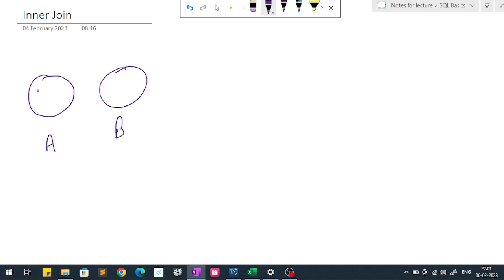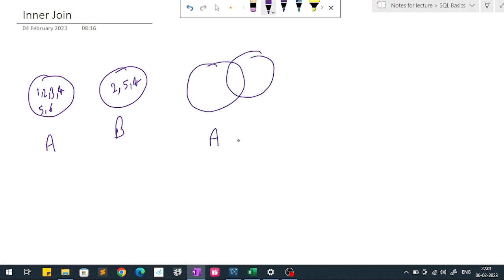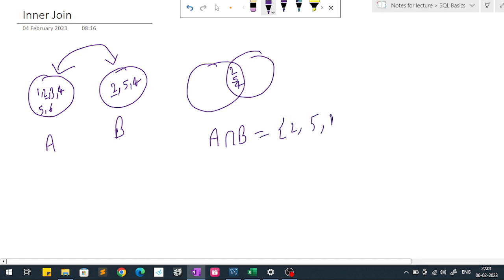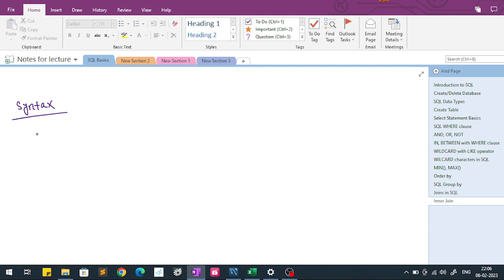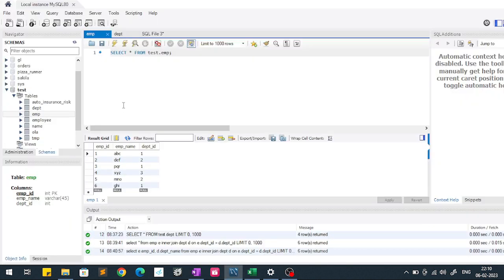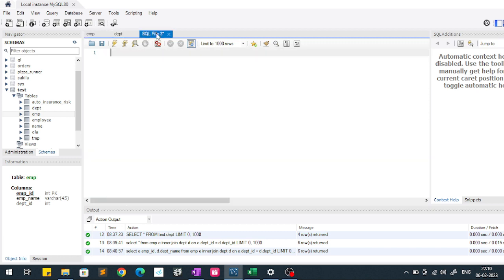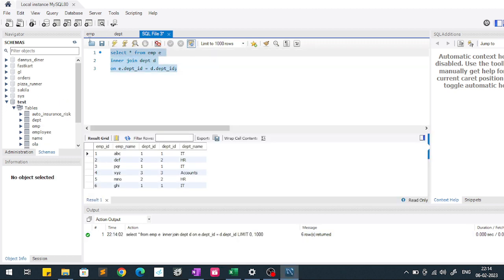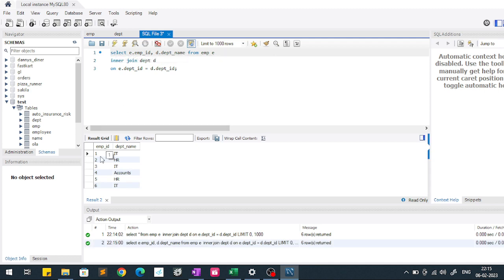SQL Inner Joins | Intersection of two tables in SQL | Data Query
In this video, we dive into SQL INNER JOINs - an essential aspect of relational database programming. We cover the basics, including the syntax of an INNER JOIN, how it works, and when to use it. Additionally, we provide examples of combining data from multiple tables using INNER JOINs. Whether you're a beginner or an experienced SQL developer, this video is a must-watch to deepen your knowledge of SQL INNER JOINs.

Timecodes:
00:00 - intro
01:45 - Inner Join Syntax
02:22 - Inner Join Practice Question in MySQL